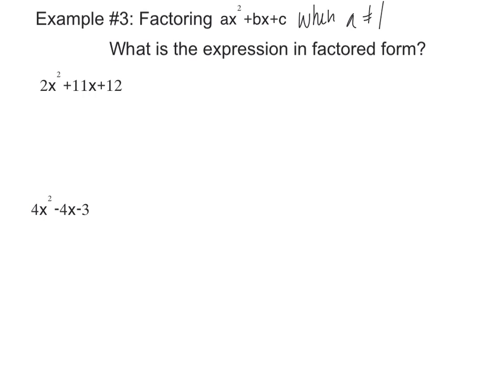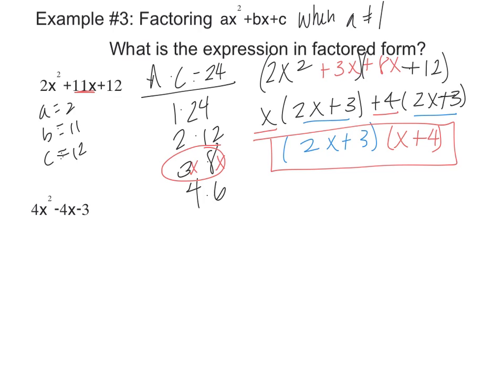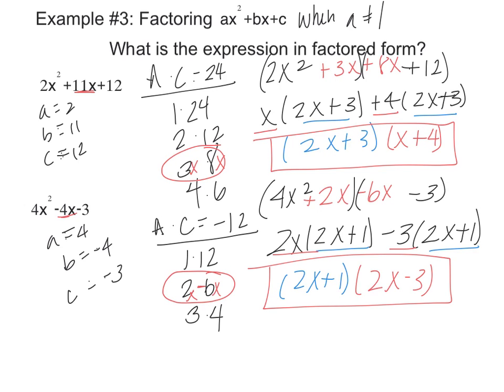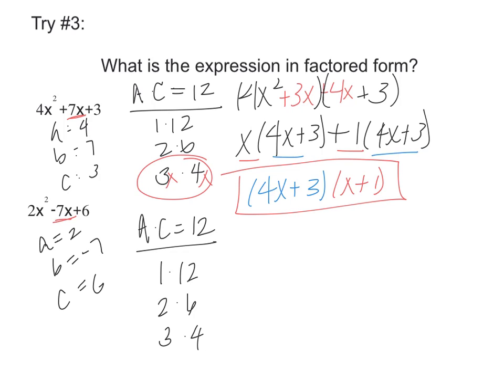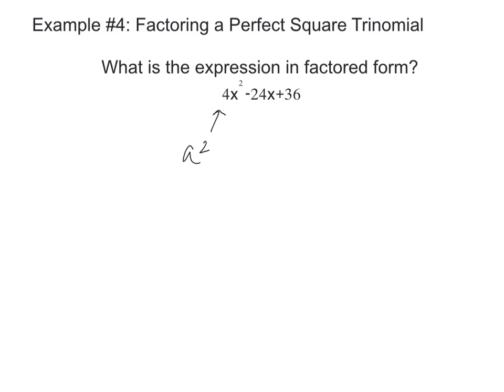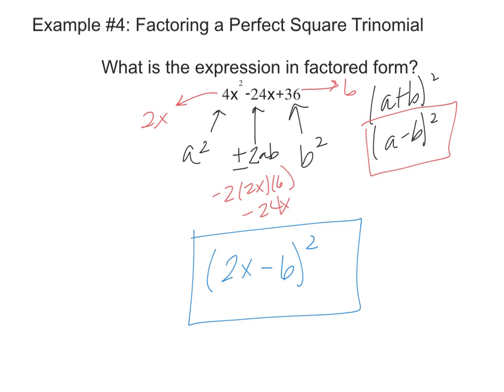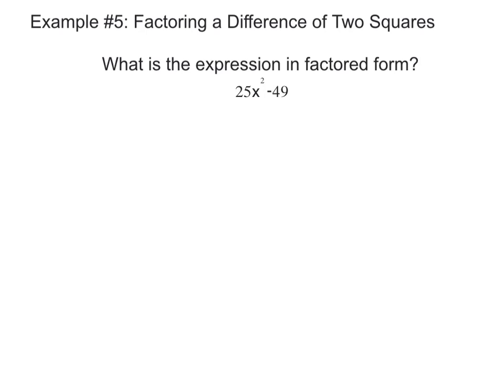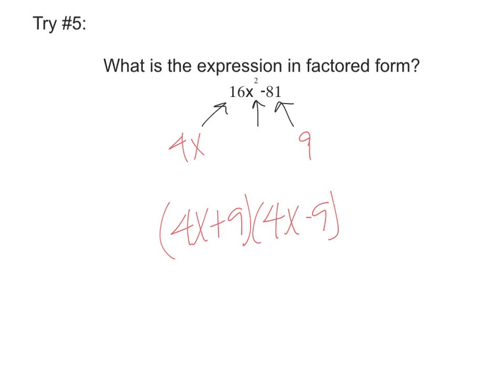Factoring Quadratic Expressions 4-4 pt.2